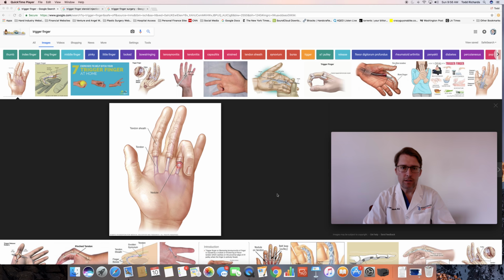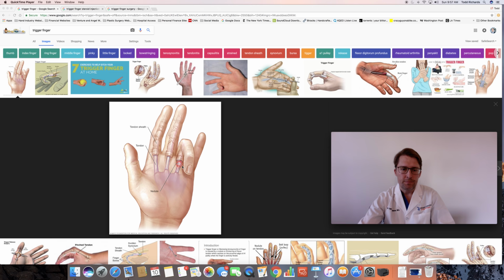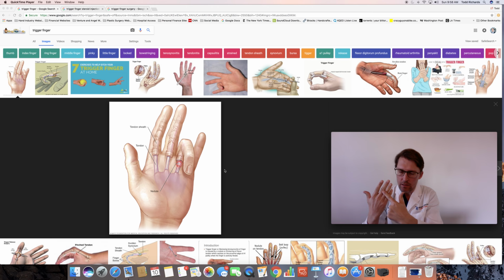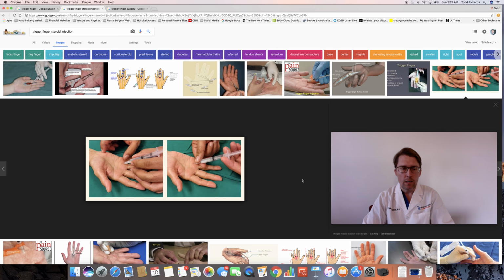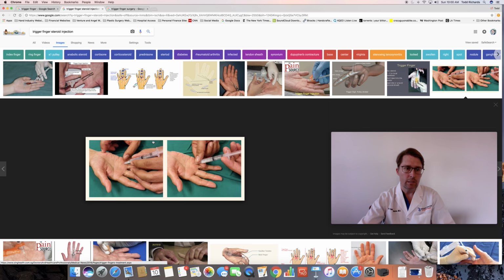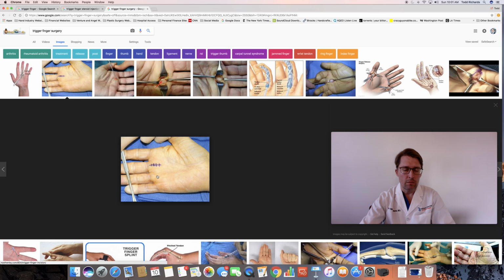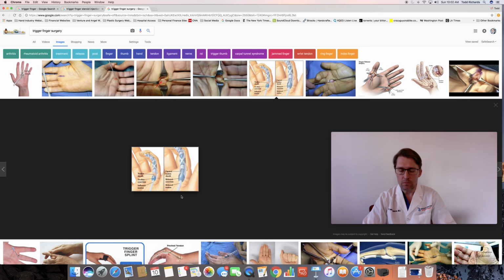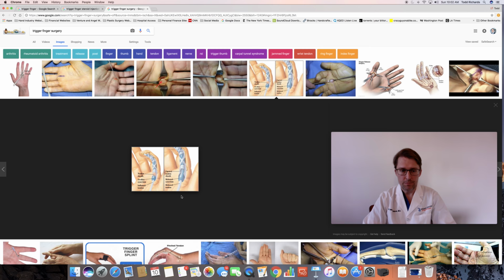Trigger Finger Lecture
Todd A. Richards, MD -- Board-certified hand and reconstructive surgeon discusses trigger finger.